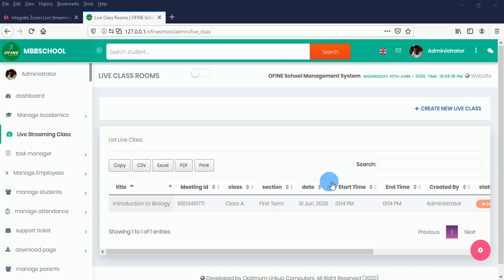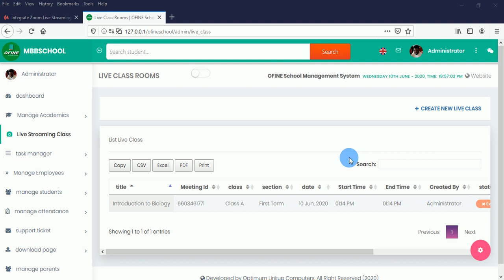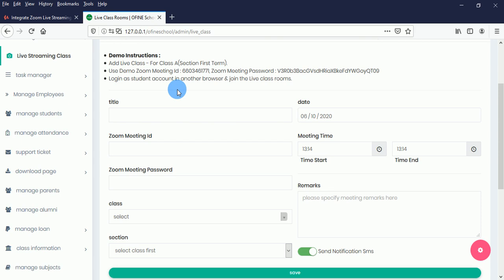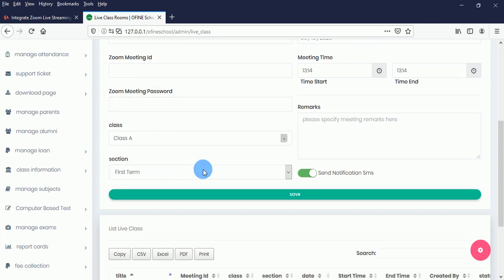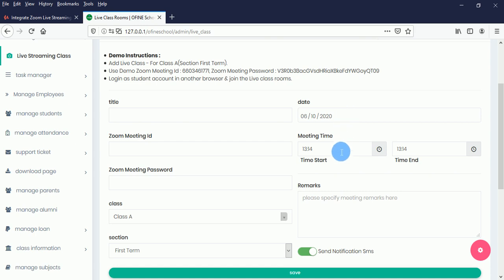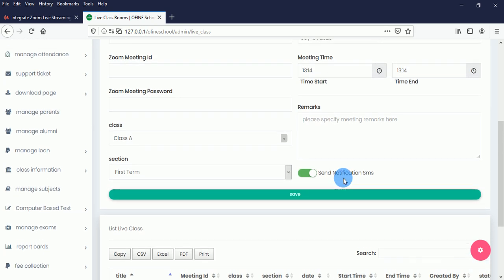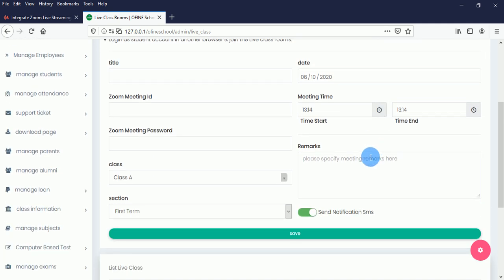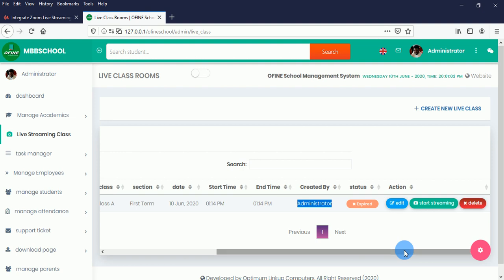School Management System with Zoom Live Streaming Integration